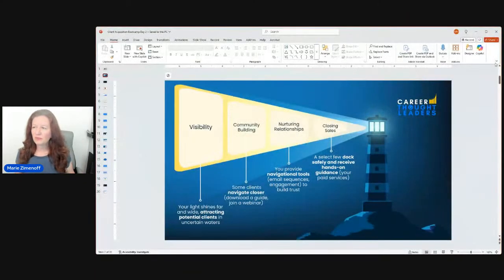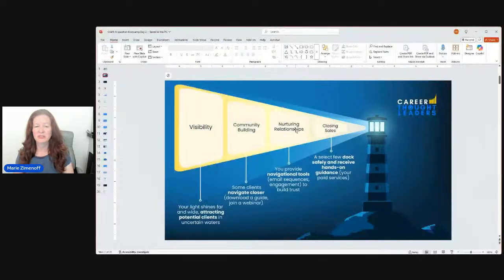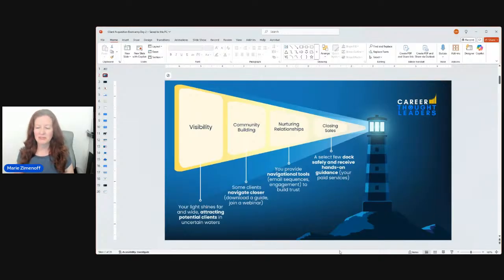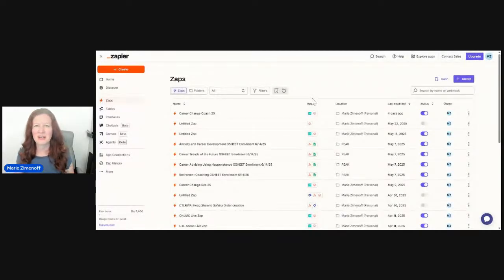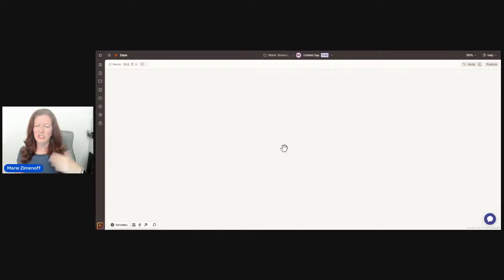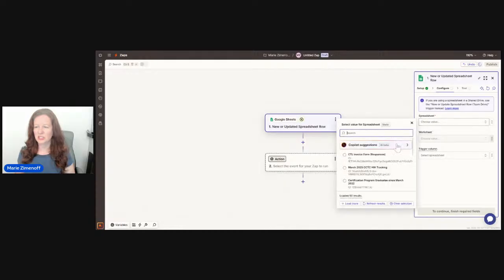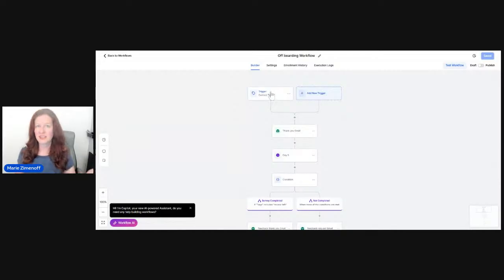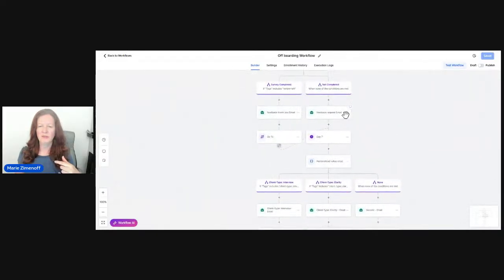5 Must-Have Workflows to Run Your Career Business Smoothly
Still duct-taping your process together with forms, emails, and calendar links?

In this session, we'll cover the 5 foundational workflows every career business needs to save time, stay consistent, and deliver a polished client experience.

Whether you're a coach, resume writer, or strategist, you'll learn:

✅ What to automate (and what not to)
✅ Simple tools (like Zapier) to connect your process
✅ How to go from “manual and messy” to clear and client-ready
✅ What a basic CRM setup can do for your business growth

We’ll walk through real-world examples of lead capture to client offboarding and share resources you can use right away.

If you’re building (or rebuilding) your business this summer and want the structure to grow without burning out, this one's for you!

Want more tech tools for your business?